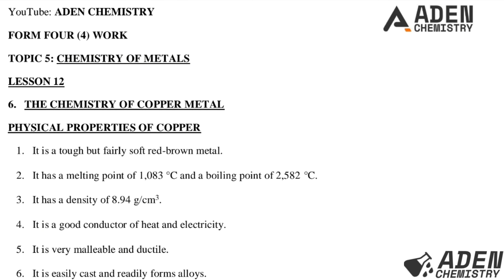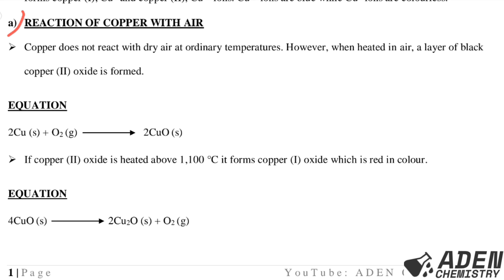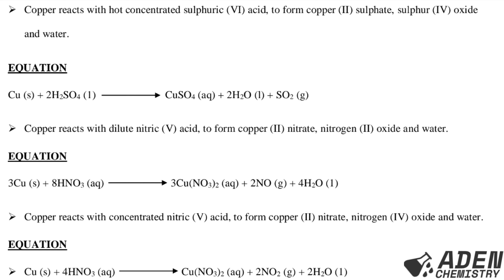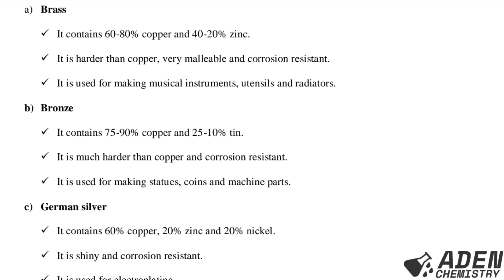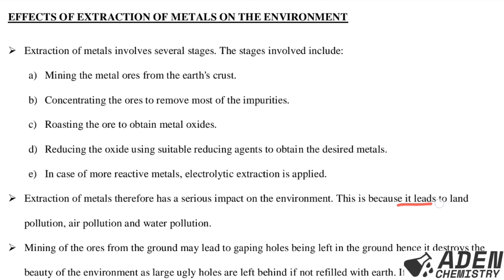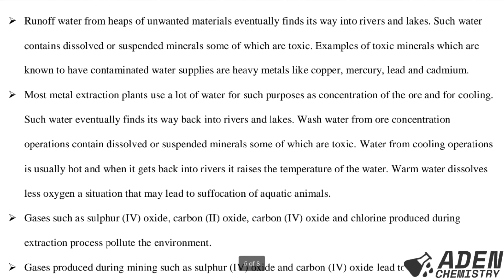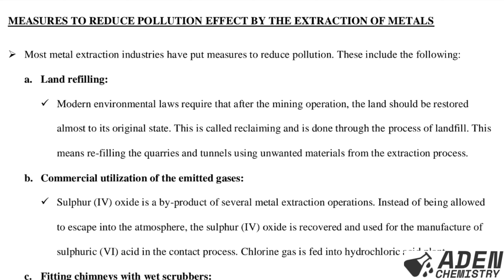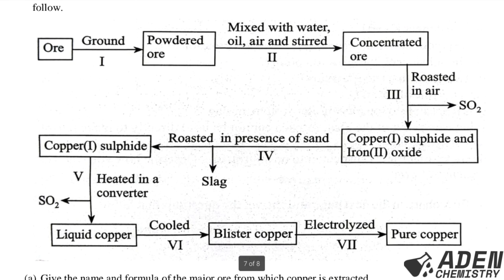FORM 4: TOPIC 5: CHEMISTRY OF THE METALS: LESSON 12 (Chemistry of Copper Metal) - PART 2(Properties)